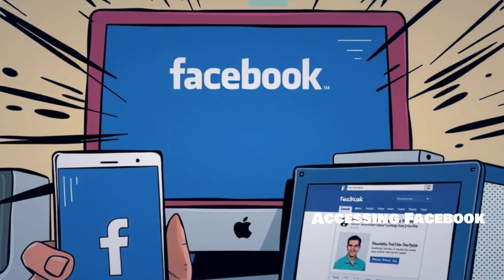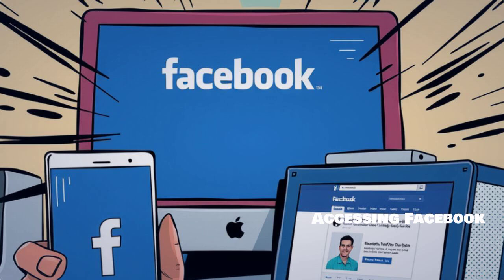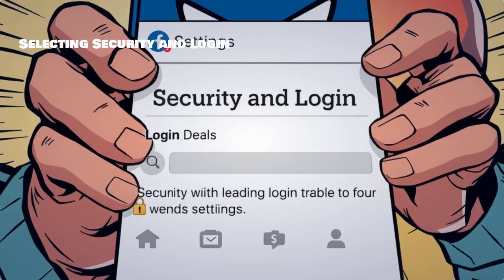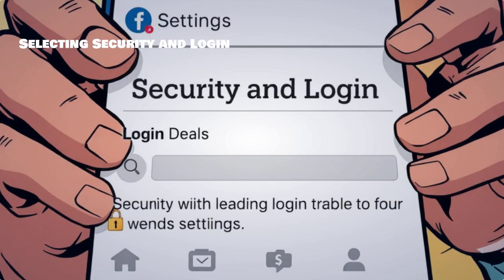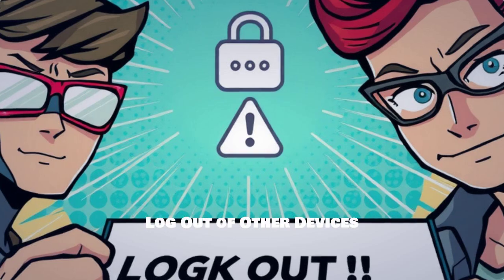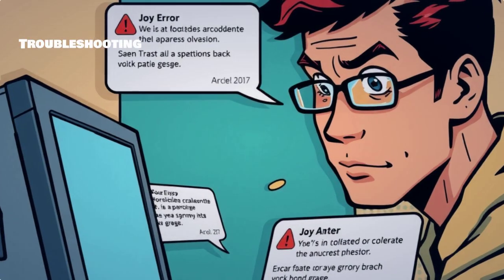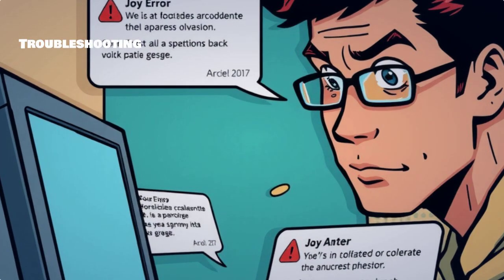How to Change Your Facebook Password on Any Device